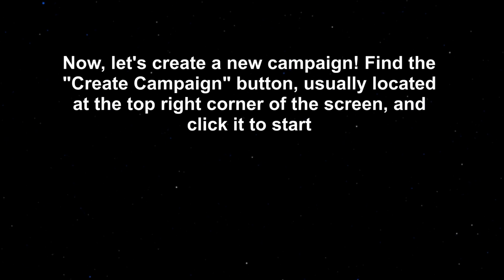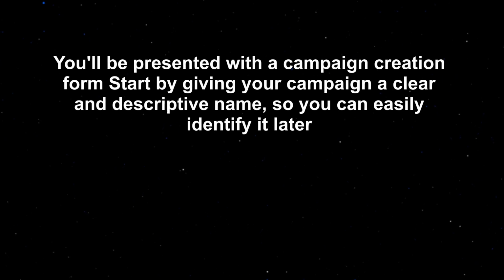How to Run a Campaign In Aisensy - KevinHowTo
How to Run a Campaign In Aisensy guides users on how to effectively execute a campaign in Aisensy, ensuring targeted messaging and maximized customer engagement. The tutorial details campaign planning, audience segmentation, and message optimization for optimal results.

00:00 Intro
00:07 Aisensy Dashboard
00:13 Create Campaign
00:18 Campaign Creation Form
00:25 Audience Segmentation
00:32 Craft Your Message
00:38 A/B Testing
00:43 Schedule Your Campaign
00:48 Campaign Analytics Dashboard